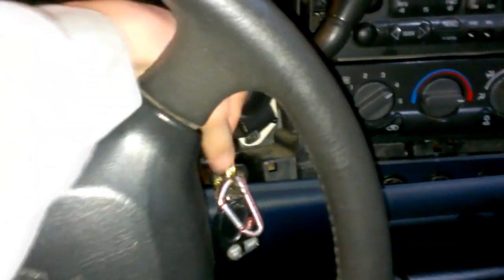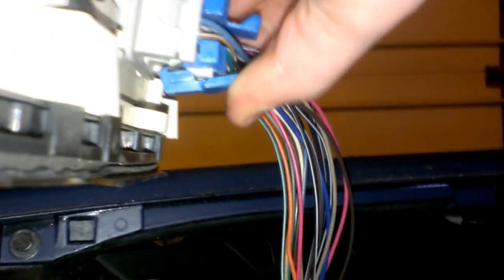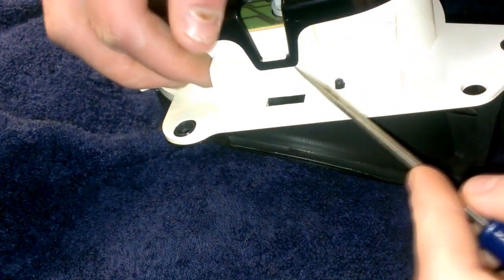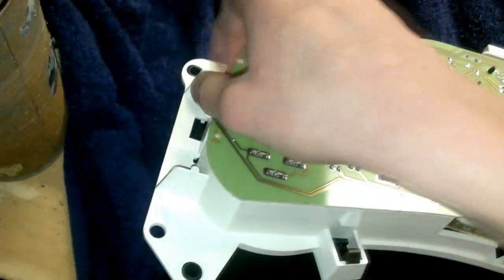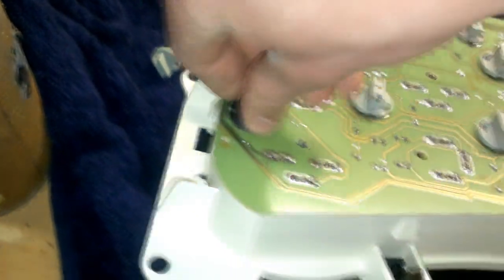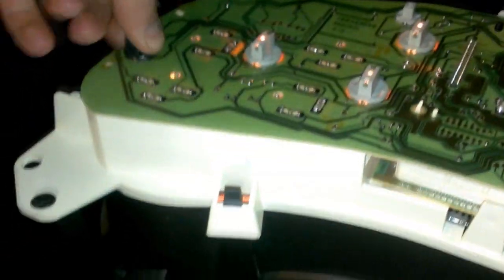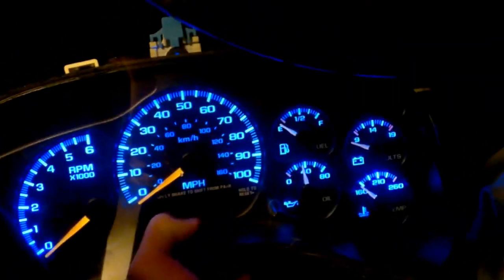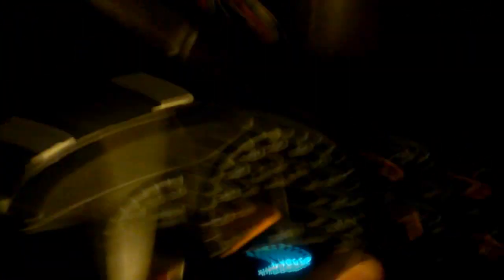How to change instrument cluster light bulbs (LED swap) (99 Silverado)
WATCH MY REMAKE OF THIS VIDEO. BETTER TUTORIAL AND MUCH SHORTER. it's titled  "REMAKE VIDEO: LED Swap - Instrument Cluster GMT 800"

TO EVERYONE ASKING FOR LINKS. Please Read

If your looking to purchase the bulbs and the needed twist locks

Go on Ebay or Amazon or whatever you prefer!
Search: 194 Twist lock (ebay seems to be the best place for the base)
Search: 194 5 SMD LED blue (or color of your choice)

If you have a bulb out in your gauge cluster this video will show you how to replace it.
the bulbs are 194's with a twist lock base.
the should apply to 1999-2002 Chevrolet Silverado's
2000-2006 Chevy Suburban and Tahoe's
I ended up just swapping the stock ones out for LED's